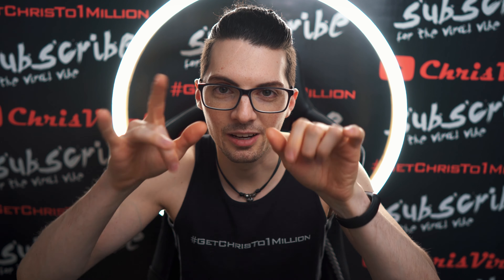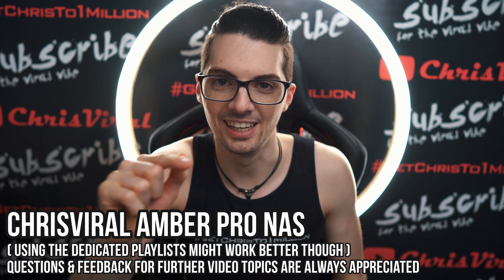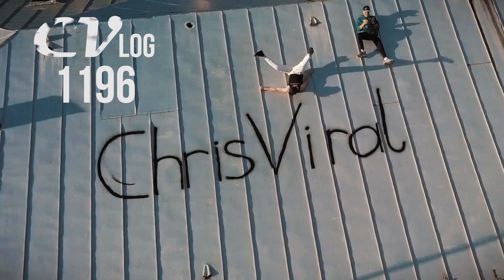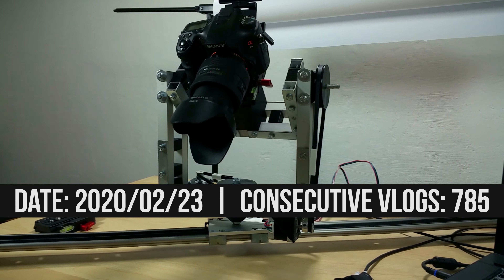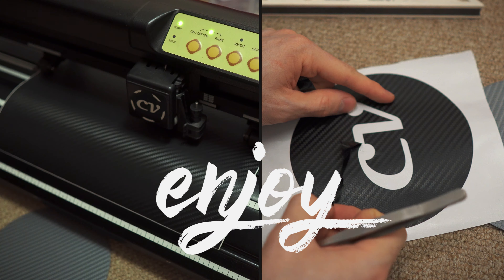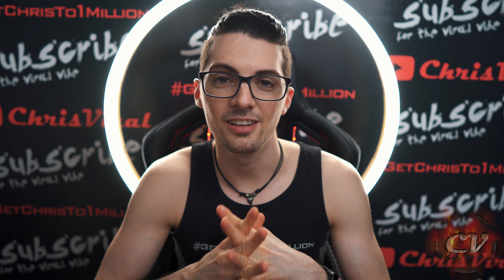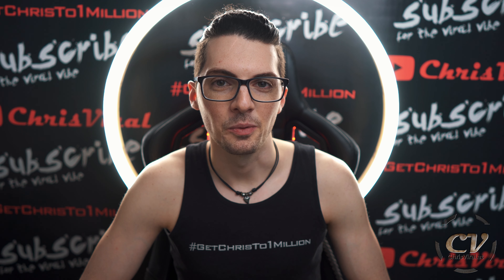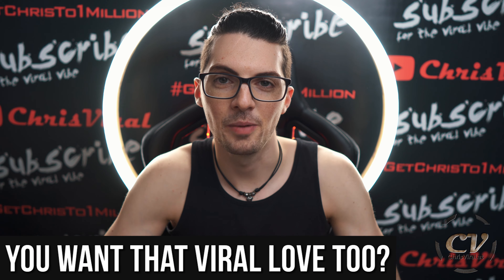FREE Dropbox Alternative / Google Drive Alternative / One Drive Alternative (With Amber Pro)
▬▬▬▬▬▬▬ notes ▬▬▬▬▬▬▬

▬▬▬▬▬▬▬▬ content ▬▬▬▬▬▬▬▬

~ ~ ~ Sunday ~ ~ ~
00:00 – Teaser
00:23 – Vlog Intro
00:46 – Topic, Playlist, Thank You
01:07 – Topic Background
01:17 – Well Known Cloud Storage Providers
01:27 – High Subscription Fees
01:37 – Limited Storage & Privacy Risks
01:47 – Self Hosting Downsides
01:57 – Total Loss Due To Theft
02:07 – Hacks, House Burning Down
02:17 – DIY Hosting With Nextcloud
02:27 – Self Hosting Benefits
02:37 – How This Will Save You Money
02:47 – At Least In The Long Term
02:57 – Always Backup Your Data
03:07 – More About Nextcloud
03:17 – 1GB Dropbox (Ridiculous)
03:27 – How To Install Home Assistant
03:37 – Smash The Like Button The Way...

▬▬▬▬▬▬ follow me ▬▬▬▬▬▬

▬▬▬▬▬▬ my equipment ▬▬▬▬▬▬

4K Monitor: USA - | UK - | GER
40TB NAS: USA | UK | GER
3D Printer 1: USA | UK - | GER - *
3D Printer 2 & 3: USA | UK - | GER

▬▬▬▬▬▬ used music ▬▬▬▬▬▬